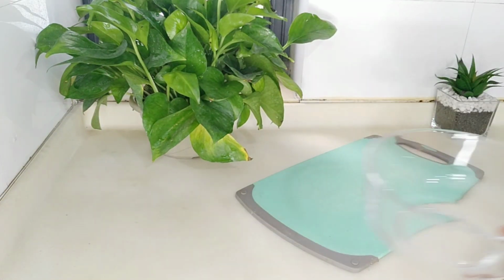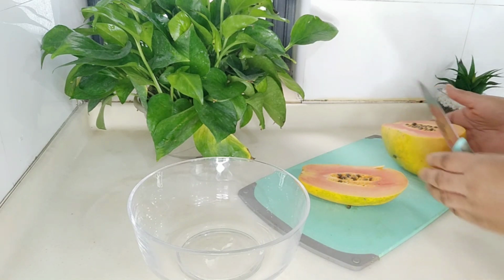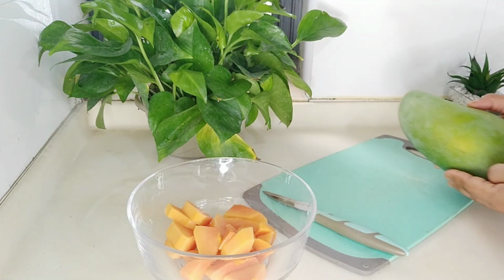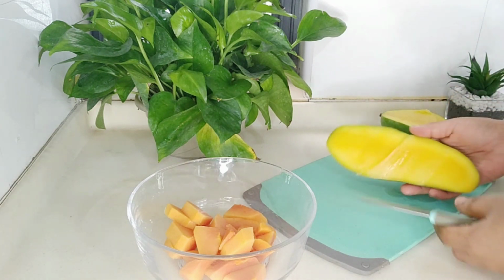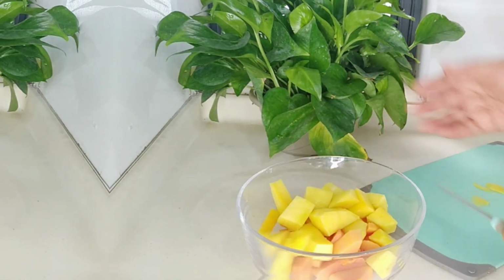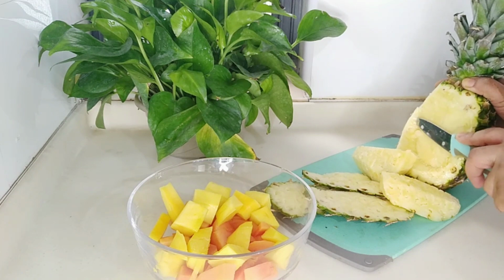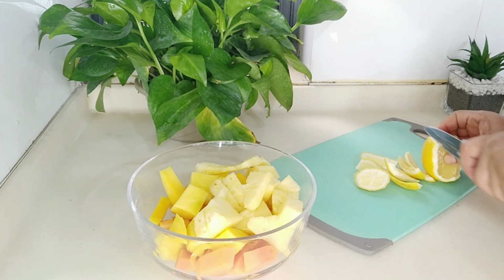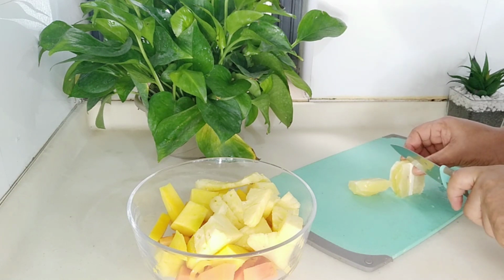SHOCKING FASTEST SKIN LIGHTENING & GLOWING DRINK 4 CLEAR SPOTLESS SKIN |No Supplement Can Beat This!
SHOCKING FASTEST SKIN LIGHTENING AND GLOWING DRINK CLEAR SKIN FROM HEAD TO TOE, REMOVE DARK SPOTS|No Supplement Can Beat This!